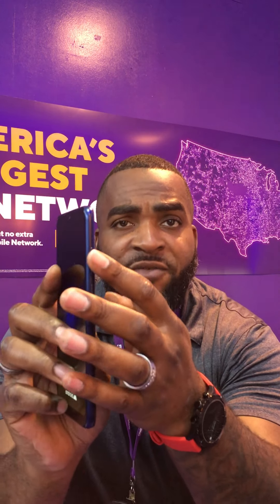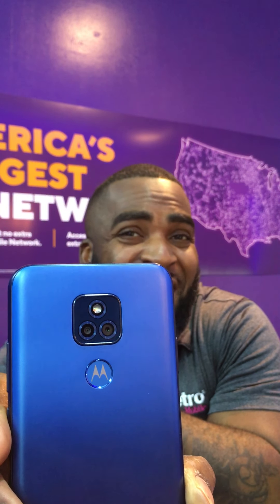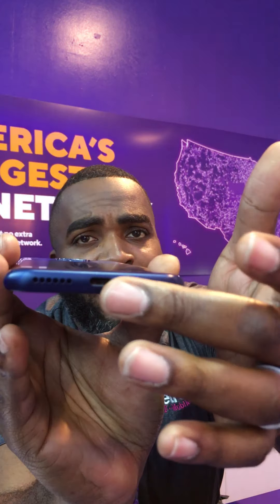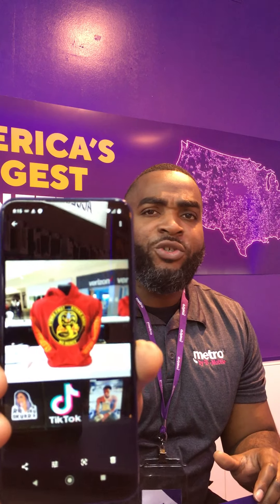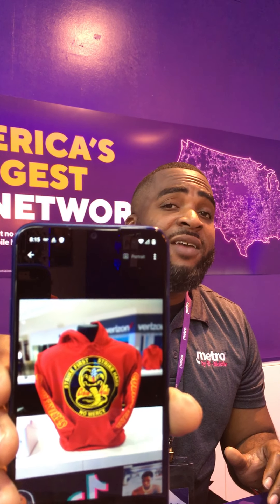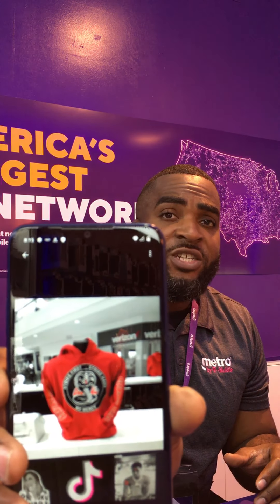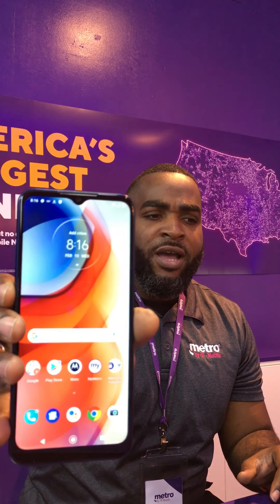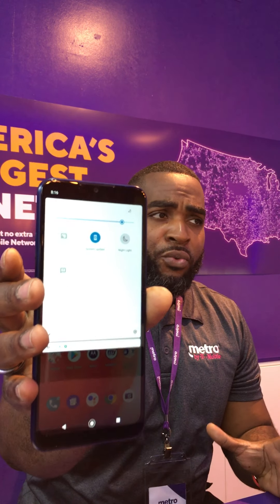Moto G PLAY 3 days later! Powerful battery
Never settle for less. That's why there's moto g play. Watch games, movies and video chats come to life on its massive ultra-wide display. Keep the fun going with a massive 5000mAh battery. Whether it's the responsive performance, the dual camera system or the fingerprint security, there's more to love with moto g play.